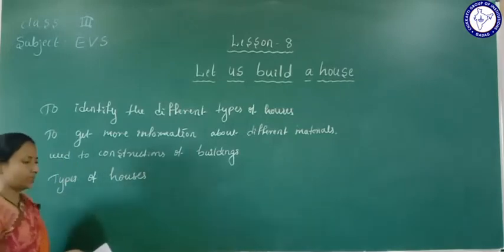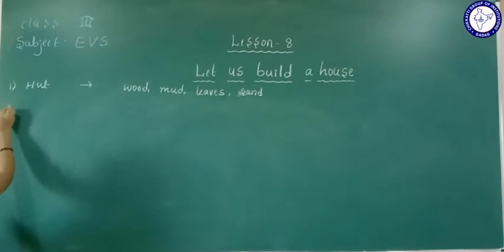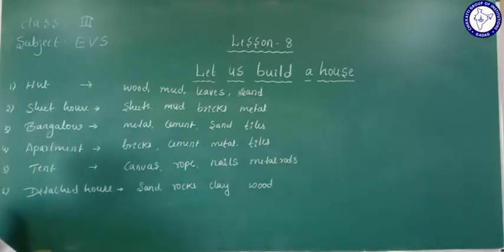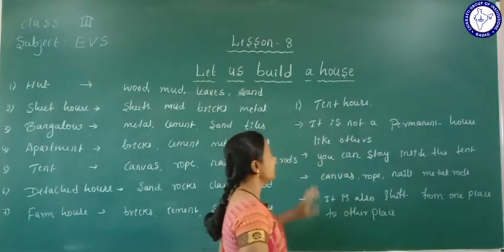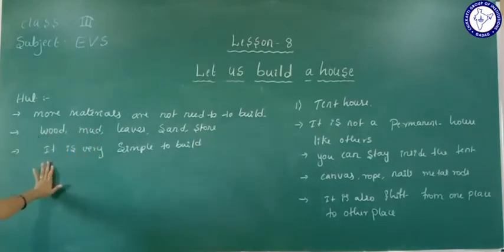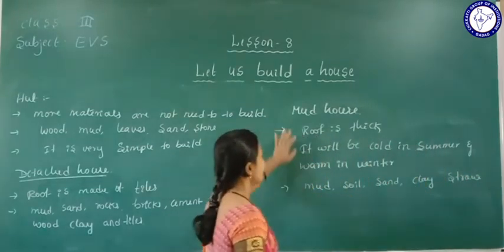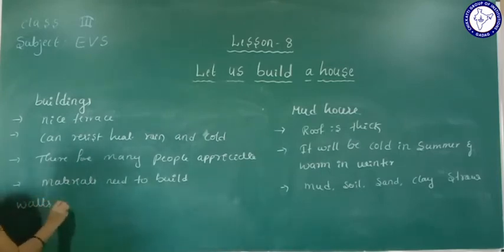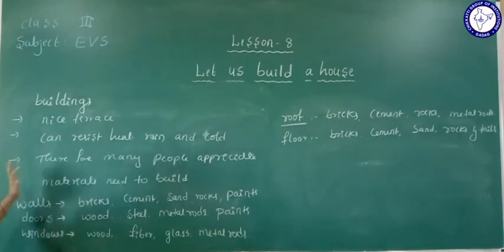CLASS 3 (EM) | EVS | LET US BUILT A HOUSE